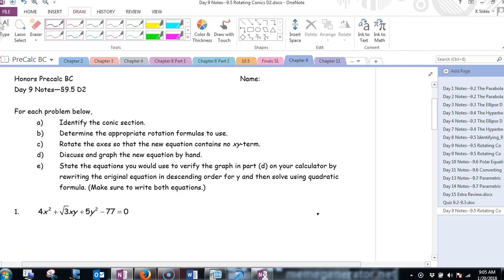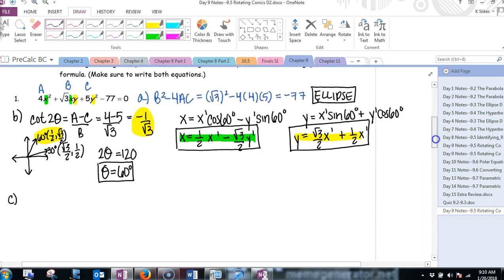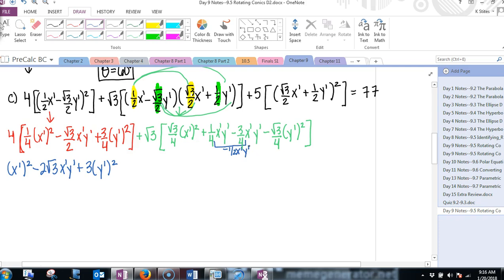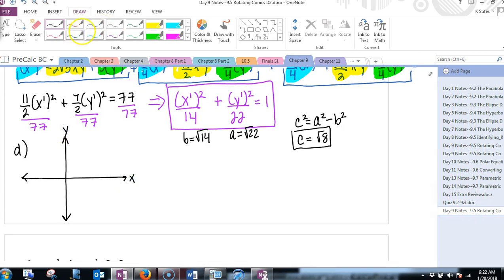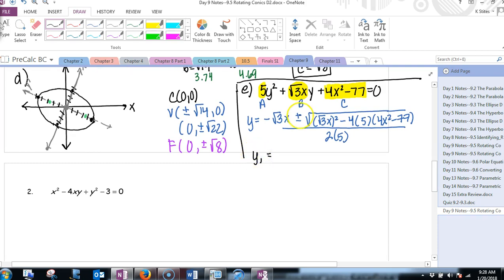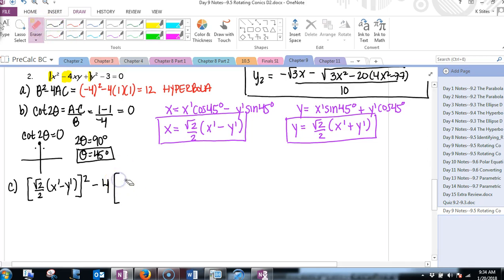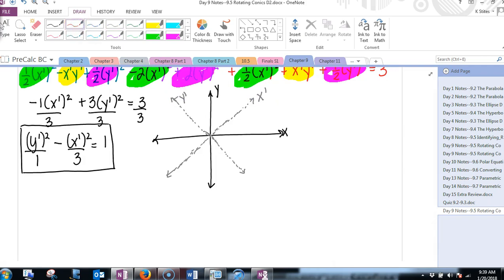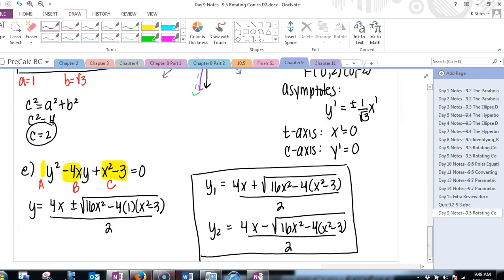Day 9 Notes--Rotations of Conics